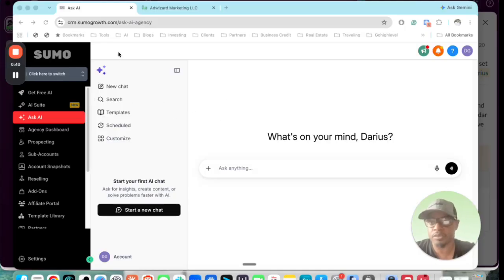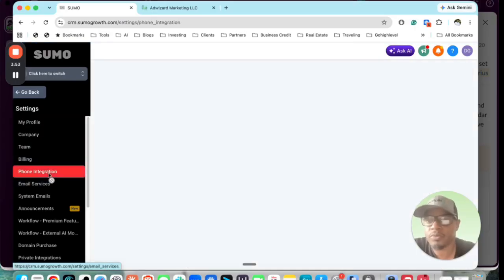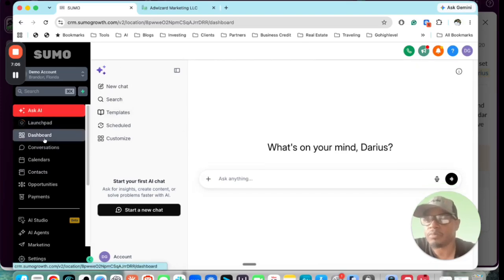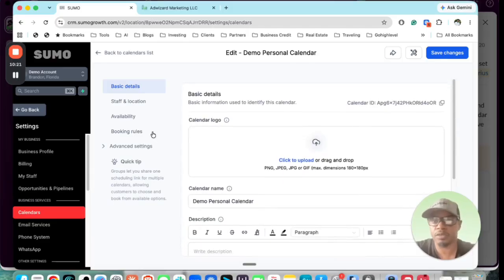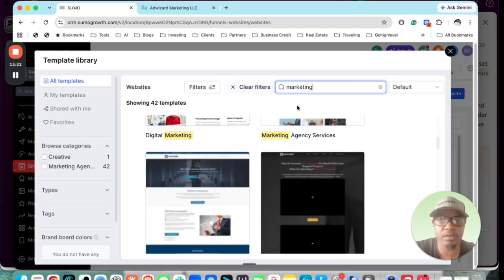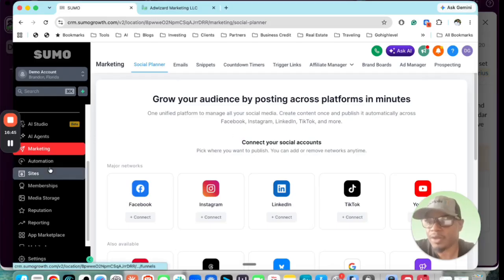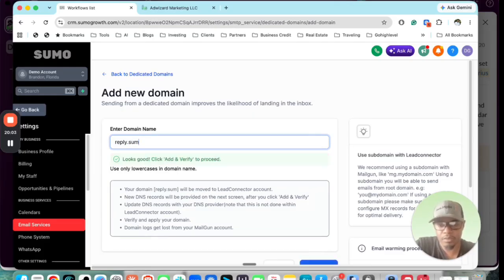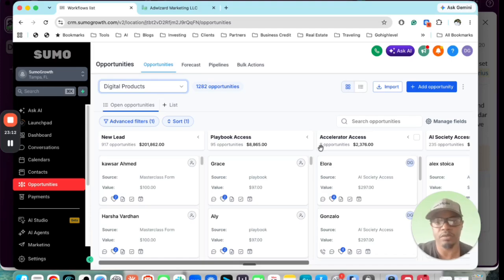How to Use GoHighLevel: The Complete Beginner’s 2026 Blueprint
Are you looking to master GoHighLevel from scratch? In this complete beginner’s guide, we break down everything you need to know to navigate the platform, set up your account, and build your first funnels and automations (step by step).

Whether you're starting a marketing agency, launching a SaaS business, or replacing multiple software tools for your business, this tutorial is your ultimate blueprint!

👉 Use my Ultimate AI Agency snapshot so you don't start from scratch

⏱️ TIMESTAMPS:
00:00 - Introduction & What You'll Learn
01:15 - GoHighLevel Dashboard Overview
03:40 - Account & Sub-Account Setup Essentials
07:10 - How to Connect Your Domain & Email Integration
17:50 - Setting Up Automated Workflows & CRM Tracking
23:15 - Final Thoughts & Next Steps

📌 KEY TAKEAWAYS:
• How to easily navigate the GoHighLevel dashboard without feeling overwhelmed
• Setting up CRM pipelines to track contacts and leads automatically
• The fastest way to create website landing pages and sales funnels